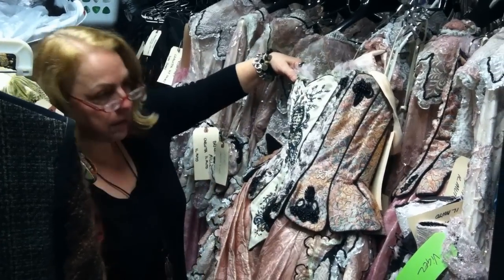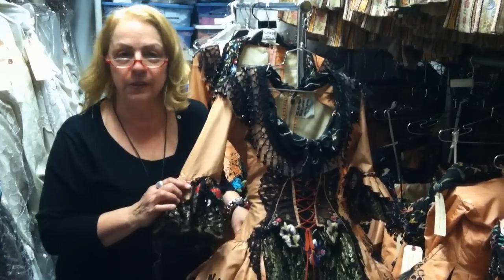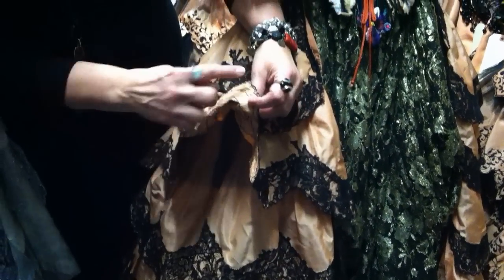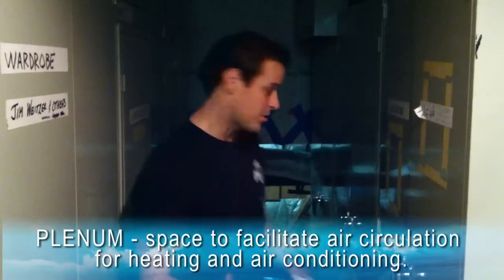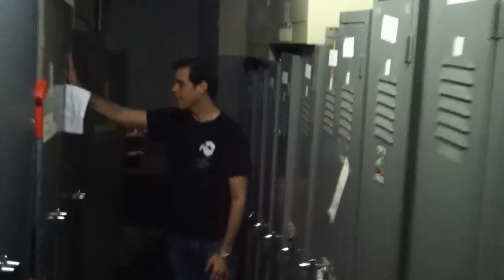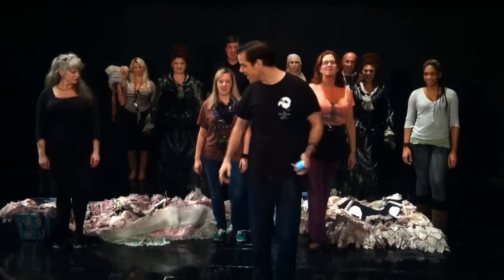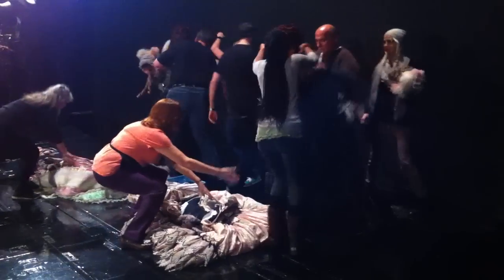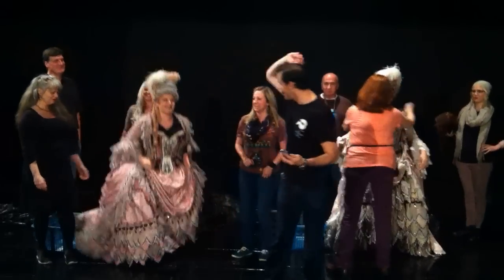Backstage: Costumes at PHANTOM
Go backstage with PHANTOM performer Jeremy Stolle ("Passarino") and get a glimpse of the costumer's art.

Far beneath the majesty and splendour of the Paris Opera House, hides the Phantom in a shadowy existence. Shamed by his physical appearance and feared by all, the love he holds for his beautiful protégée Christine Daaé is so strong that even her heart cannot resist.

The musical opened at Her Majesty's Theatre on 9 October 1986 with Michael Crawford and Sarah Brightman in the leading roles, and there have been dozens of productions worldwide since then. Now in its 25th record-breaking year, The Phantom of the Opera continues to captivate audiences at Her Majesty's Theatre in London's West End, after more than 10,000 performances.

Andrew Lloyd Webber's mesmerising score along with jaw-dropping scenery and breathtaking special effects, magically combine to bring this tragic love story to life each night.